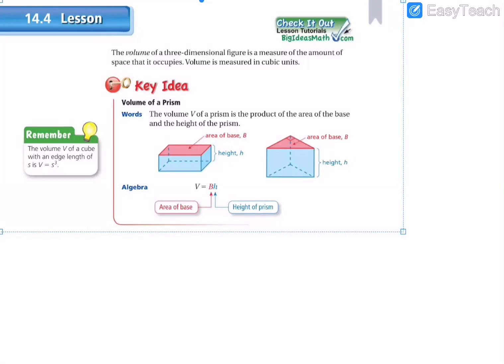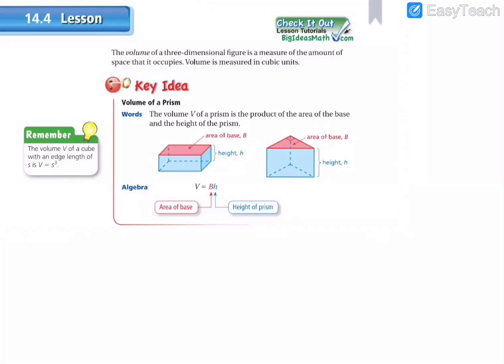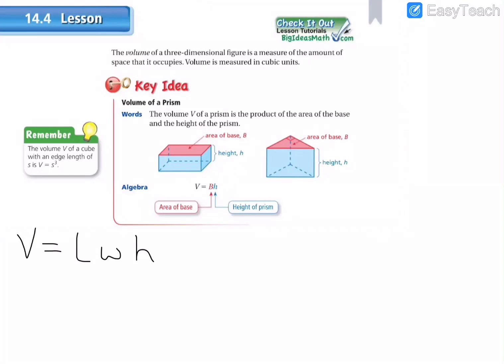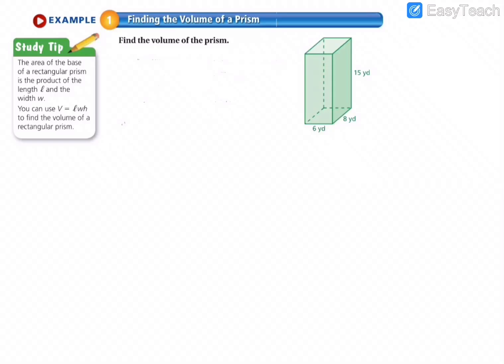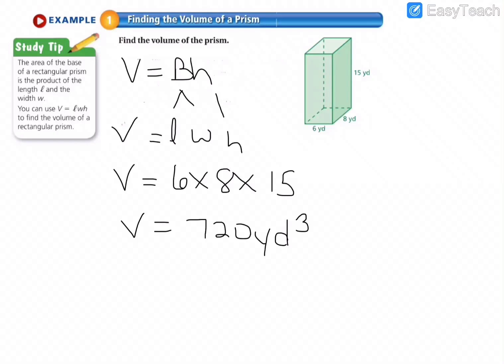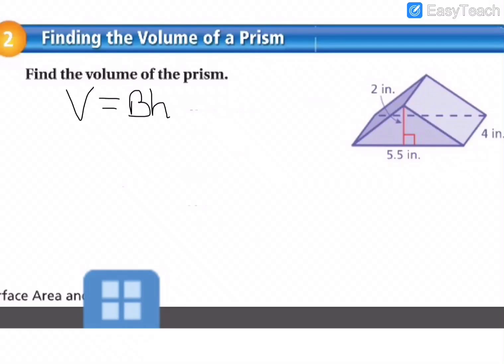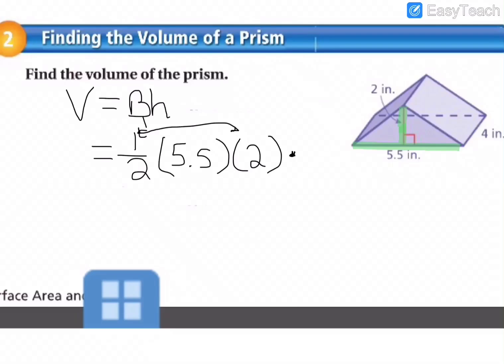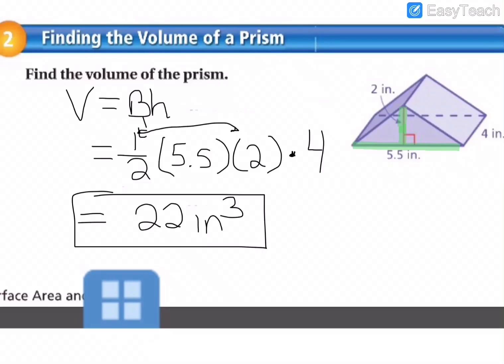Course 2 Adv Week 6 Wednesday